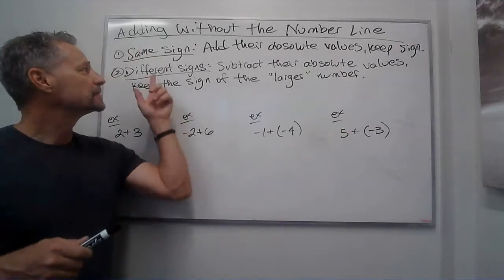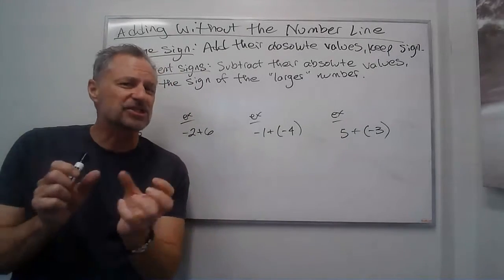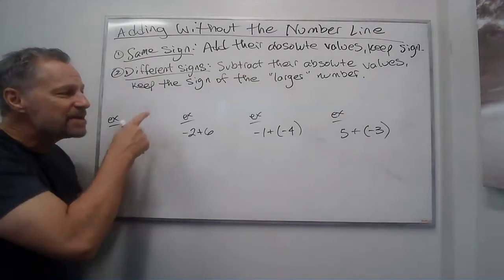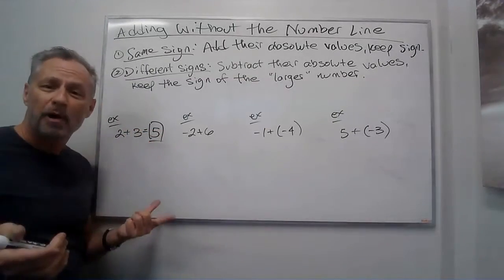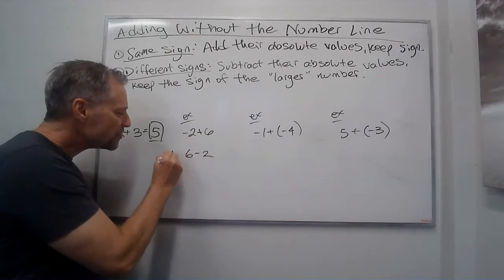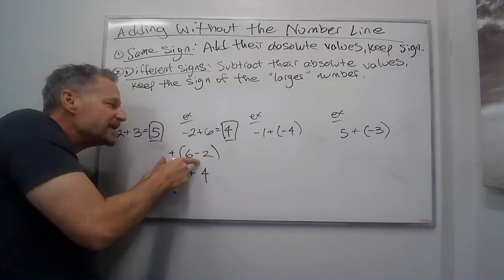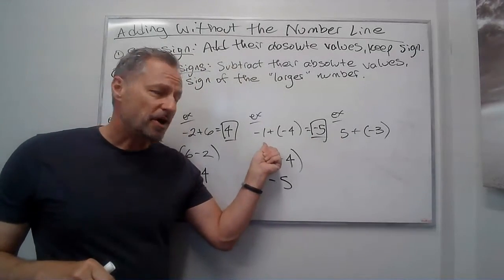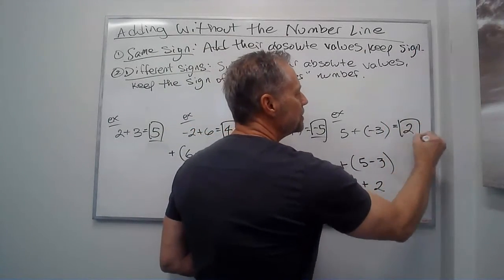Adding Without the Number Line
Adding numbers together without using a number line. This video shows the process and rules for adding two numbers together. Both positive and negative numbers are used in the examples so the student can understand the fundamentals of adding numbers together quickly.